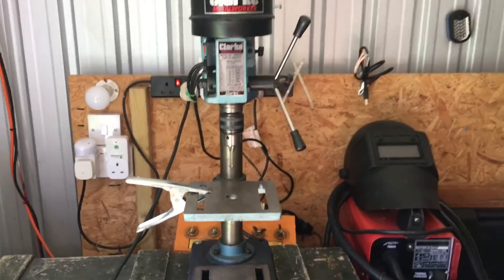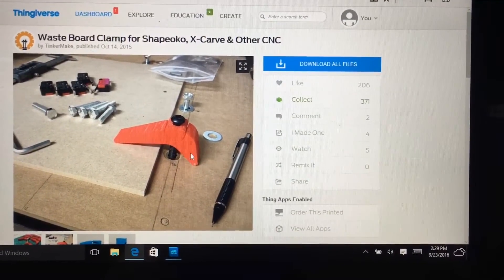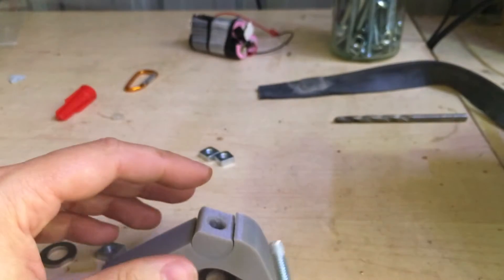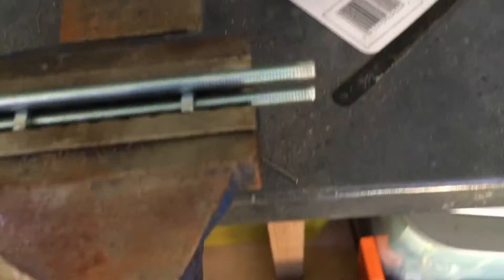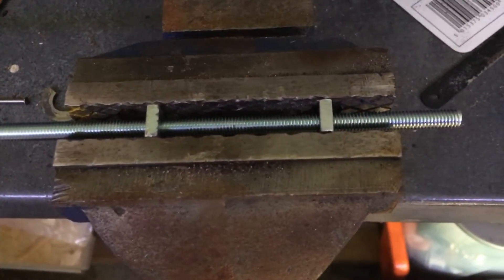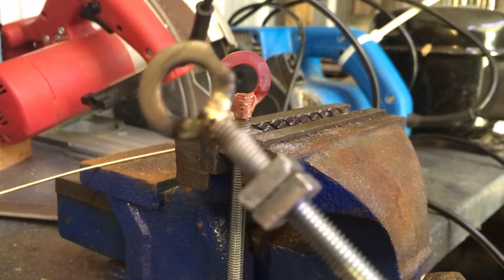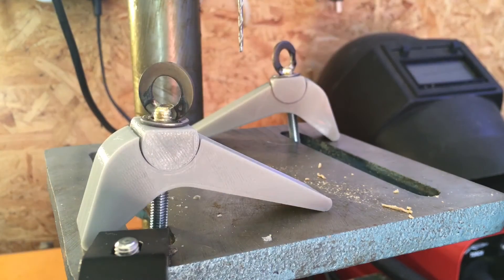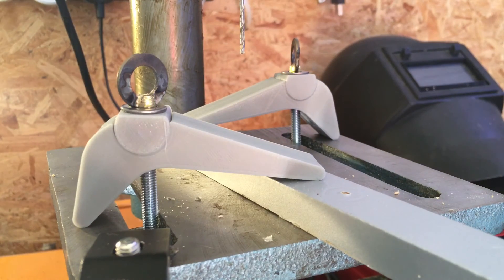DIY BUILD DRILL PRESS HOLD DOWN CLAMPS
Building DRILL PRESS CLAMPS 3D PRINTED   and brazed some finger bolts